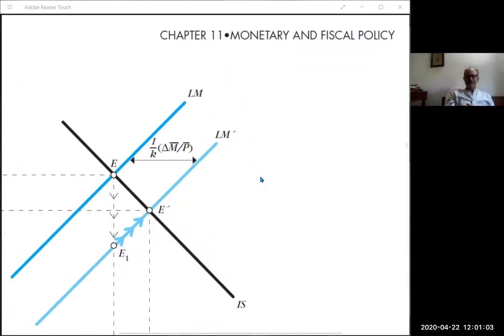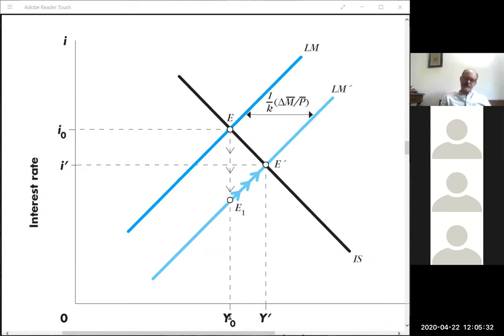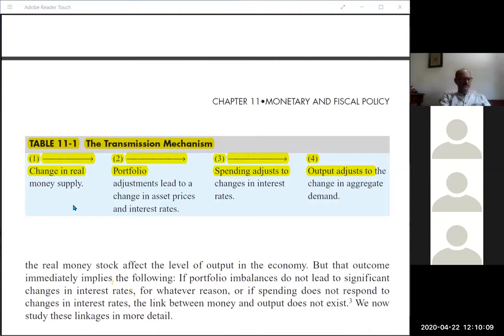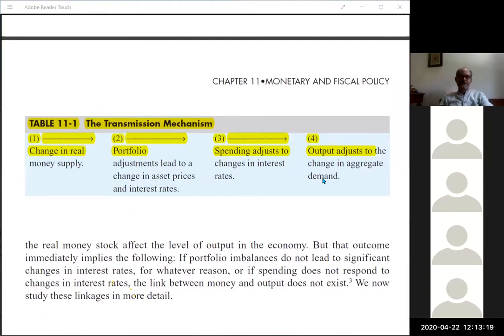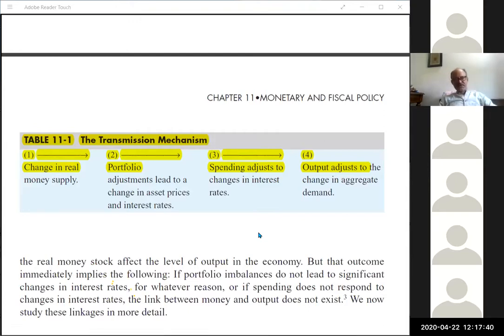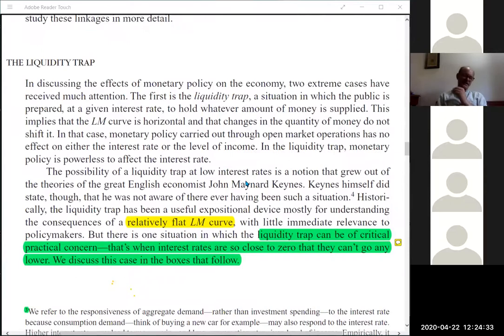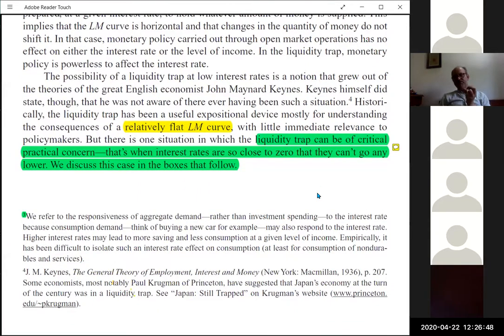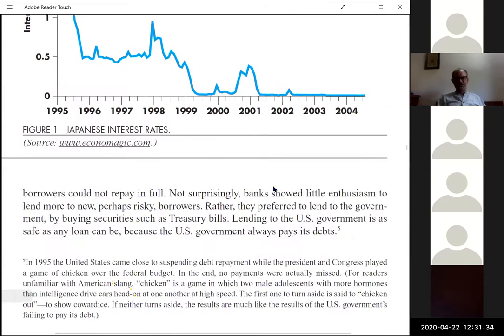IS-LM Monetary stimulus, tivializing "Liquidity Trap"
Macro22april